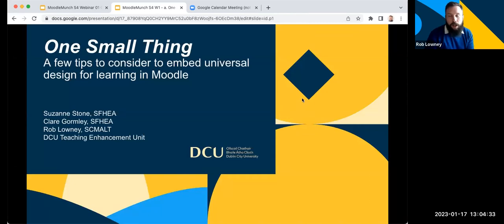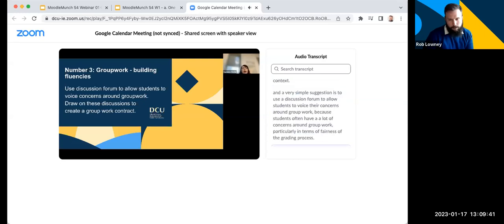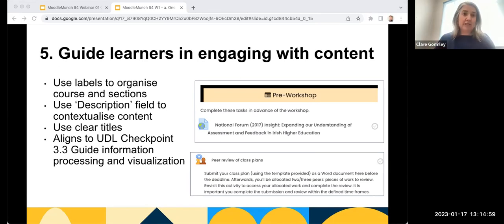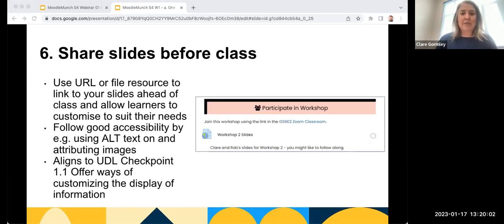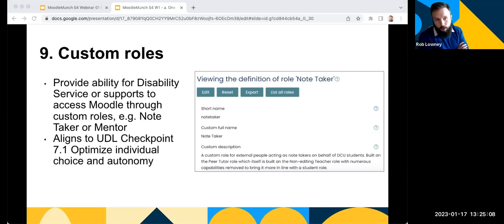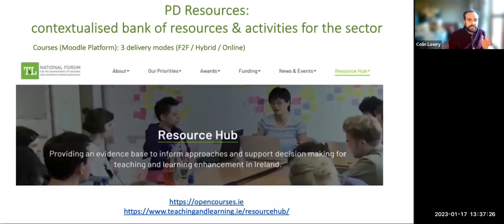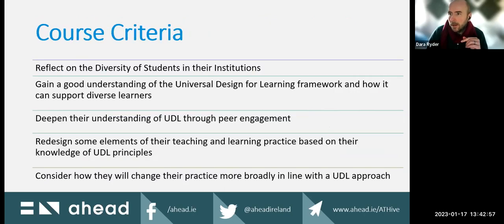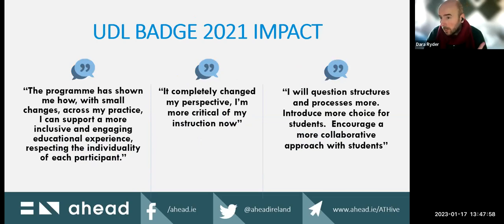MoodleMunch S4 Webinar 01 - a. Tips for UDL and Moodle | b. Facilitation open courses with Moodle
This is a recording of a MoodleMunch webinar held on 17 January 2023. In this webinar, Dublin City University and the National Forum and AHEAD delivered presentations.

1. DCU shared practical guidance around embedding Universal Design for Learning (UDL) practices using Moodle tools and plugins (DigCompEdu Area 5 ‘Empowering Learners)
2. AHEAD and the National Forum for Teaching and Learning shared insights in using Moodle to facilitate a massive open online course (MOOC) leading to the awarding of a UDL digital badge (DigCompEdu competence 3.1 ‘Teaching’)

Access:

Presentation 01 slides - One Small Thing: A few tips to consider to embed universal design for learning in Moodle

Presentation 02 slides - National Forum and AHEAD UDL Badge Course with Moodle

MoodleMunch is a lunchtime webinar series, led by Dublin City University and supported by the National Forum for the Enhancement of Teaching and Learning, in which members of the Moodle community can share knowledge, good practice and innovations from their own institutions. It is an opportunity to learn from one another, get a flavour of Moodle activity taking place across institutions chew the fat, digest interesting developments and munch on ideas!

In keeping with Moodle’s mission to empower educators, each webinar will explore Moodle innovations and stories that support the development of educators’ competencies on the European Framework for the Digital Competence of Educators (DigCompEdu).